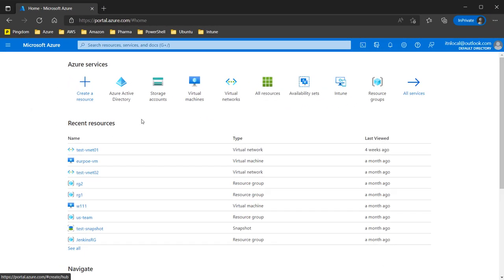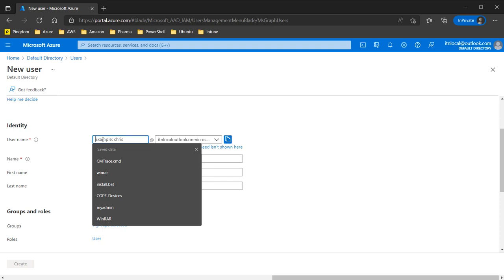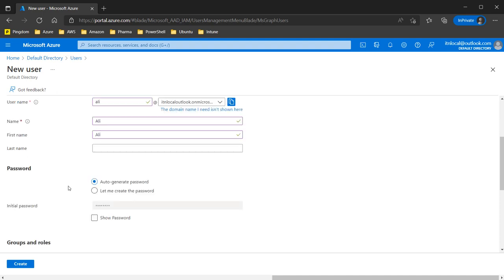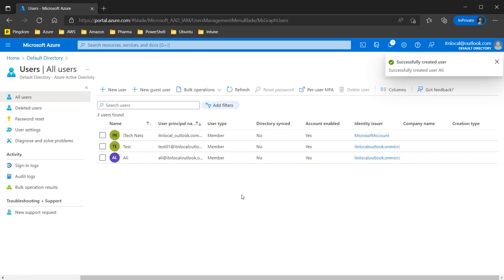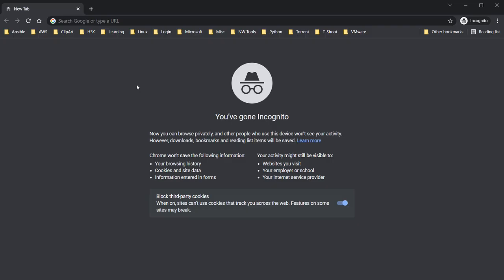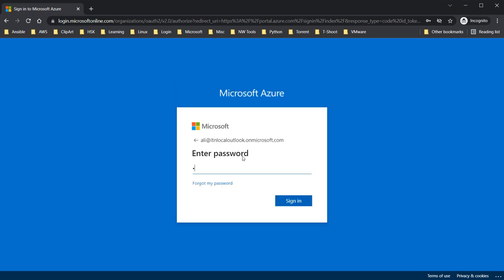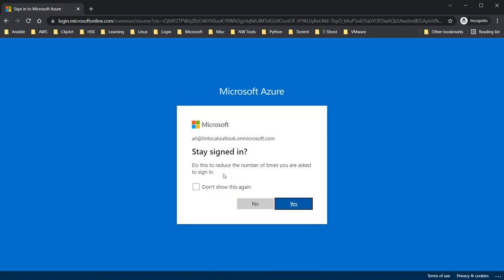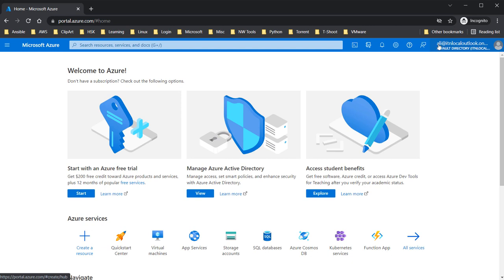Azure Labs | Create New User in Azure Portal | Azure Tutorials | OneMinuteLab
In this lab I'm going to show you how we can create new user & login that user in Azure portal step by step in very easy way.

azurelabs,azureshortlabs,createnewuserinazure,server2022,az104,az303,md100,md101,ms100,ms101,mdm,intune